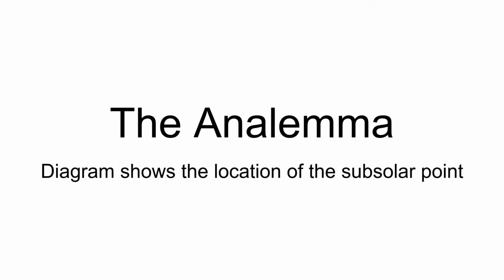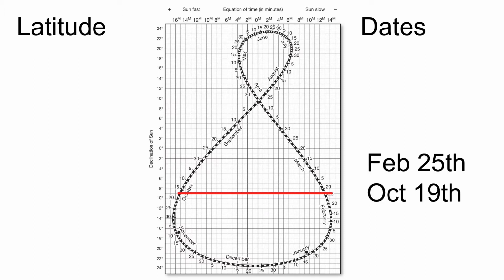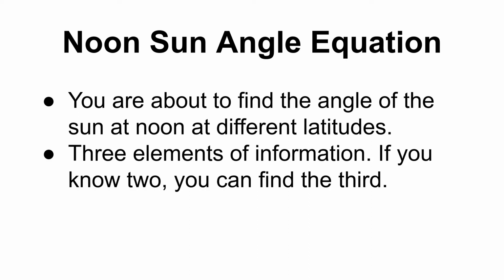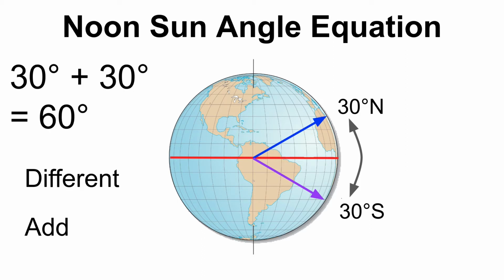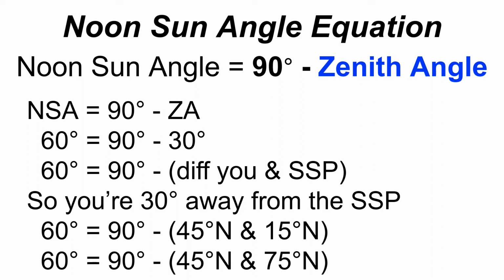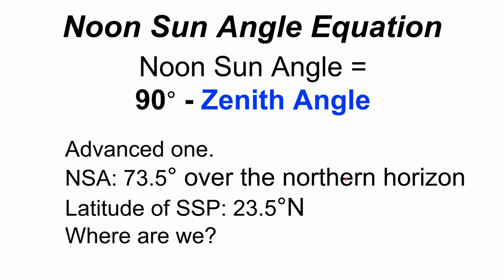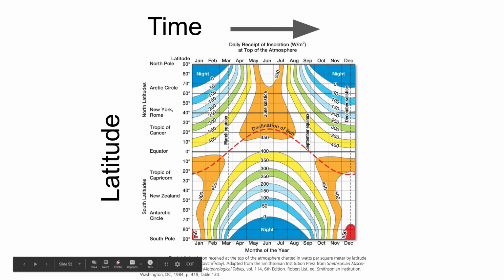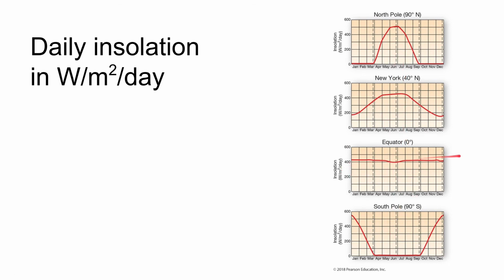Lab 3: Insolation and Seasons old